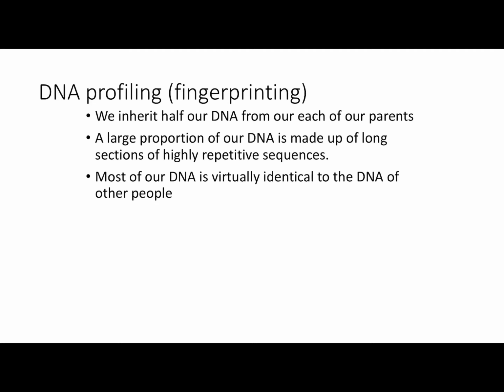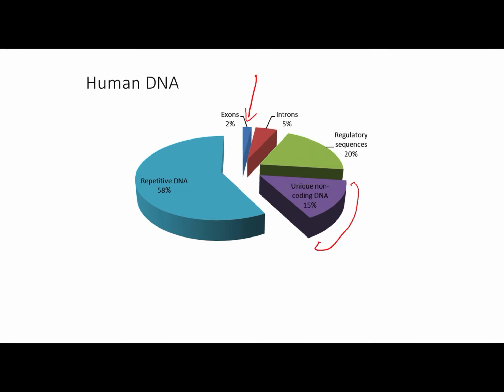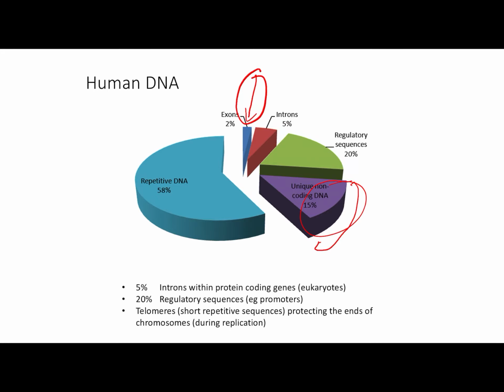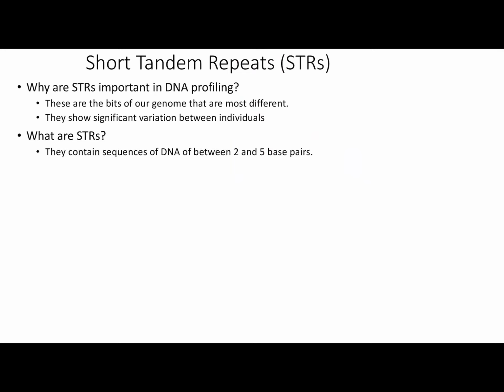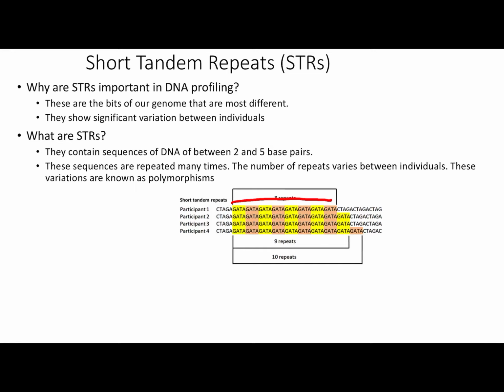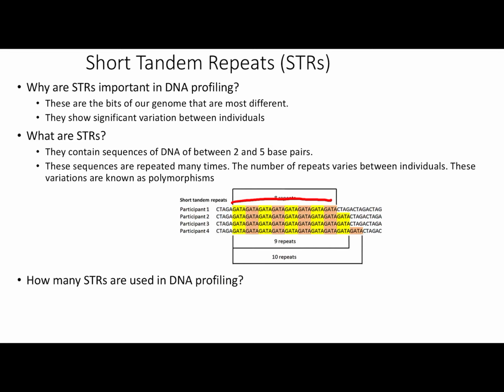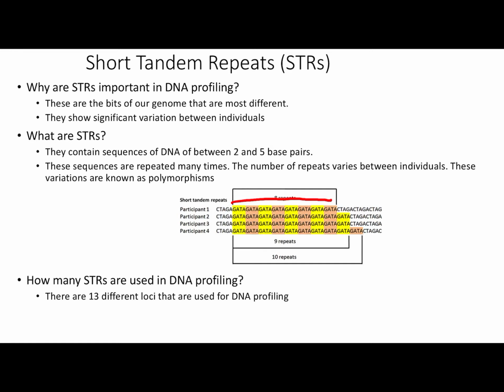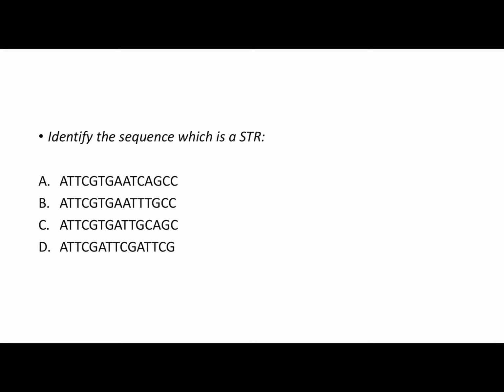Short tandem repeats